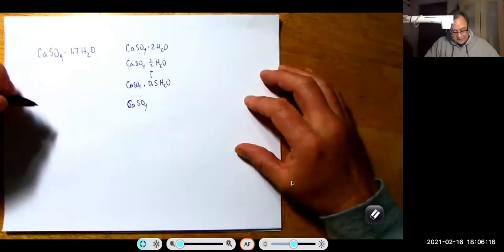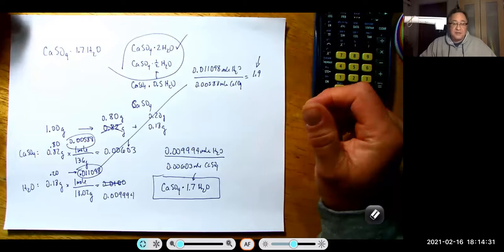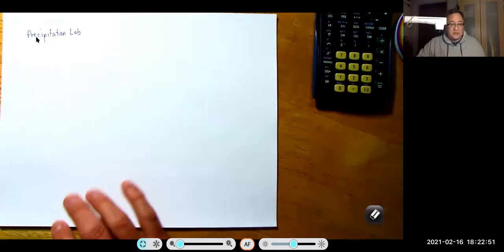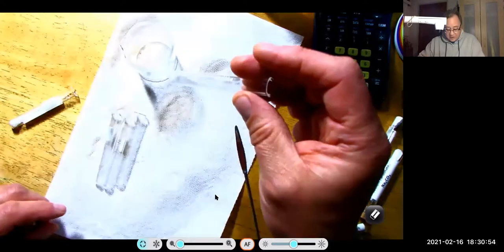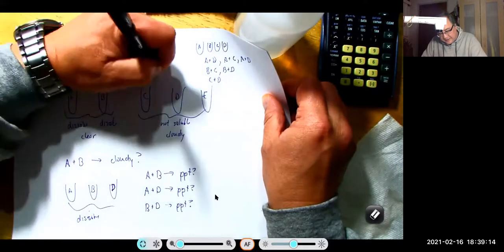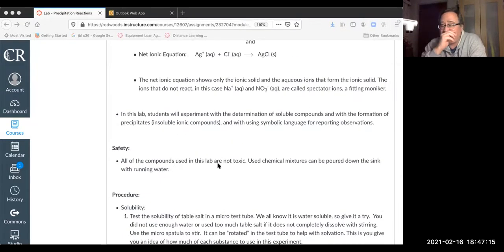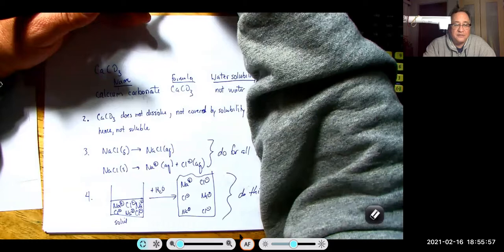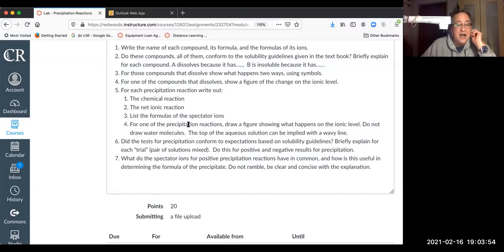Chem 1A Evening 02 16 21